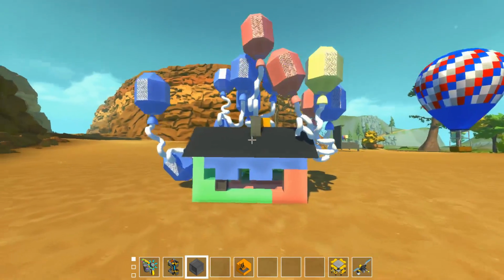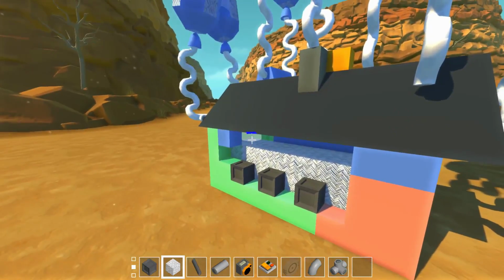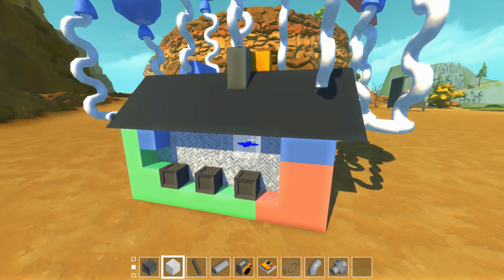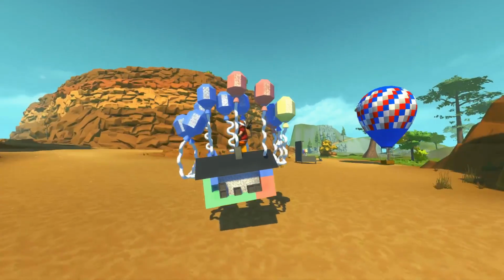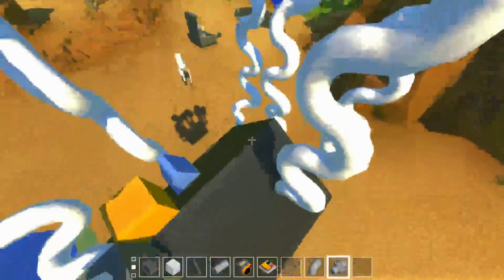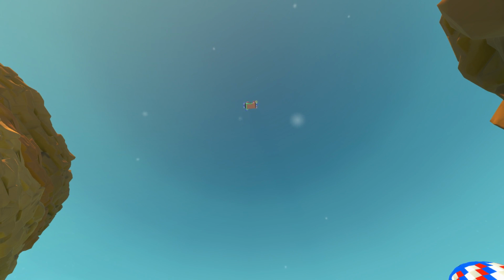PLAYING WITH HELIUM! - Buoyancy Mod - Scrap Mechanic Creations! - Episode 144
Balloons, the house from Up and more!

In today's episode of Scrap Mechanic Creations! we're back with more Buoyancy Mod game play! We'll be taking a closer look at the helium buoyancy of the mod with a hot air balloon, the house from Up, some helium filled balloons and even a Bozo the Clown punching bag!

- THE GAME -
Scrap Mechanic